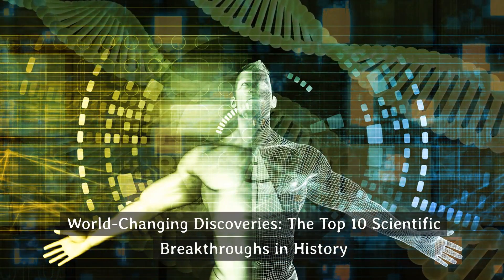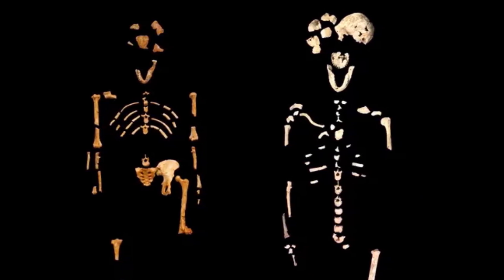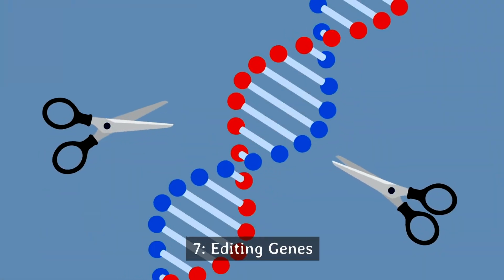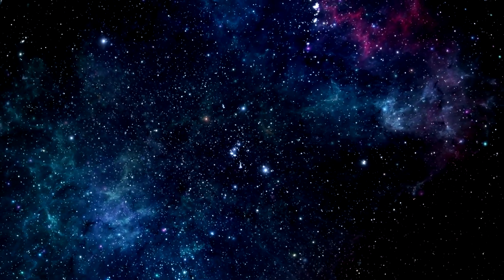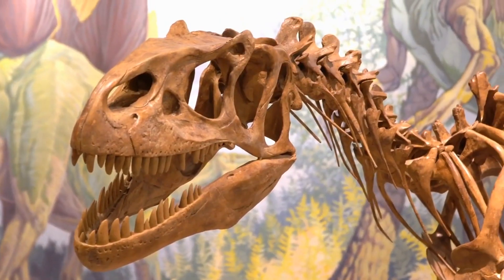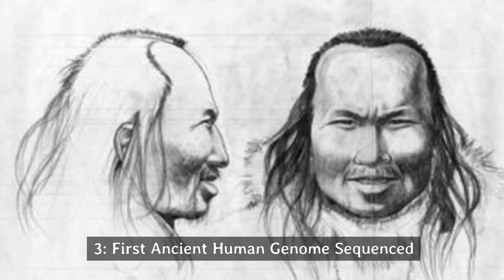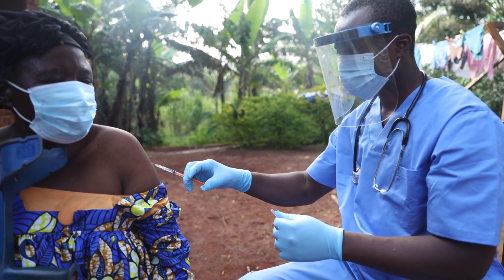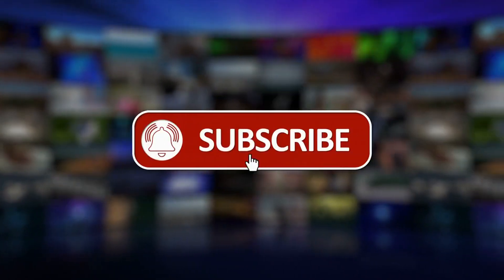Secrets Unveiled: World Changing Discoveries in the Spotlight!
Welcome to a journey of knowledge and innovation! In this video, we delve into the fascinating realm of World Changing Discoveries and unveil the Top 10 Scientific Breakthroughs that have shaped history. 🌐✨ Explore the wonders of human achievement as we unravel the mysteries behind each groundbreaking revelation. Get ready to be captivated by the incredible stories and impact of these discoveries!

🔍🎥 Don't miss out on the chance to broaden your horizons and witness the unfolding of scientific marvels. Join us in this epic exploration and let's celebrate the brilliance that has reshaped our understanding of the world.